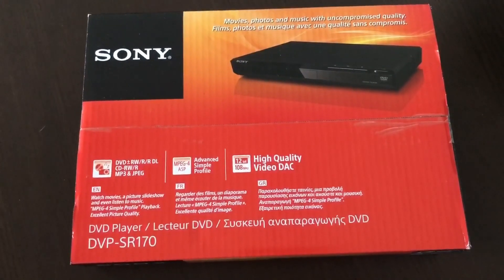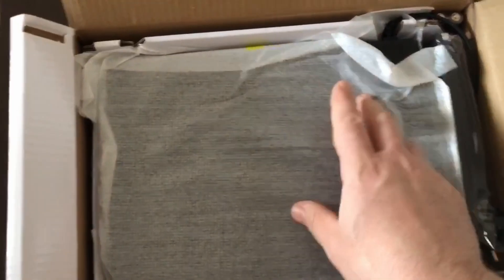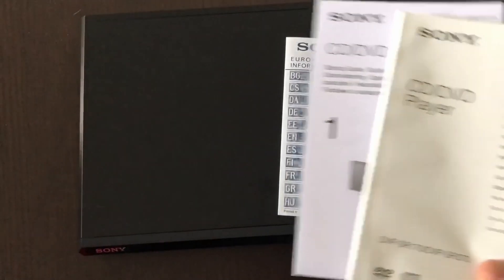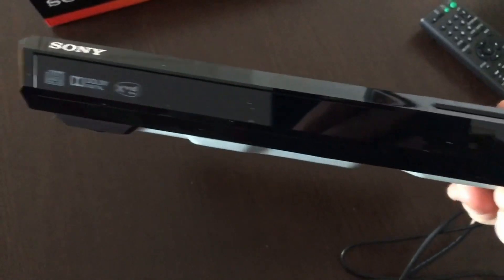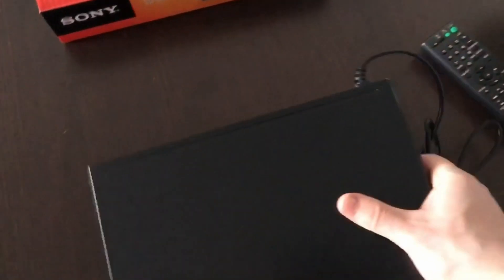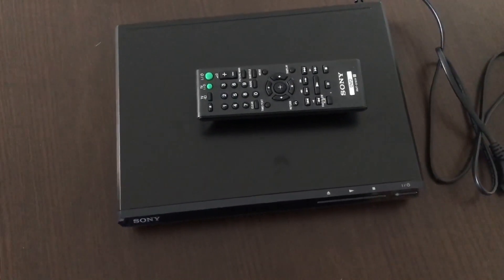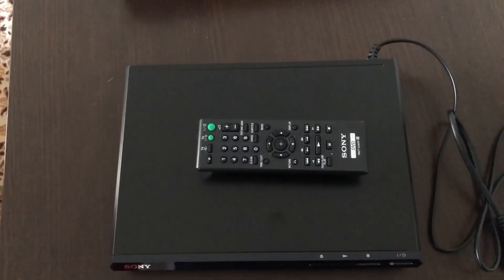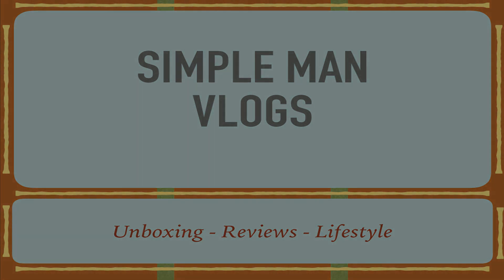SONY DvD Player - Vlog review!